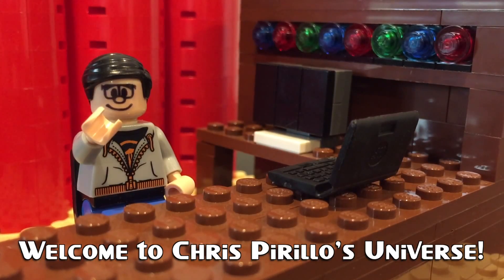Do You Really Need More than One Monitor?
Mitte, a member of the community at large, asked whether or not there is really a need for dual-monitors on the average computer setup. While having two monitors can certainly be helpful in an environment where you need to have instant access to multiple windows that don't fit on a single screen, there really aren't too many cases where a typical user needs to have more than a single screen running.

On most major operating systems, desktop management applications can create virtual desktops that you can readily switch between. These virtual desktop spaces simulate the same basic environment multiple screens would give you, without the need of filling your desk space with large screens.

Do you use dual monitors?